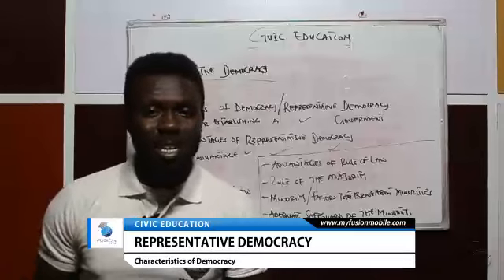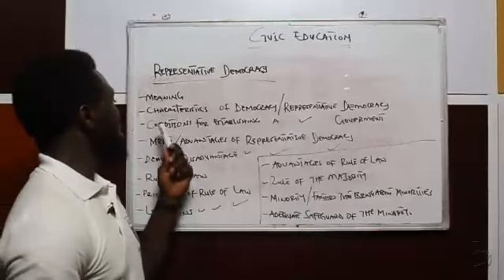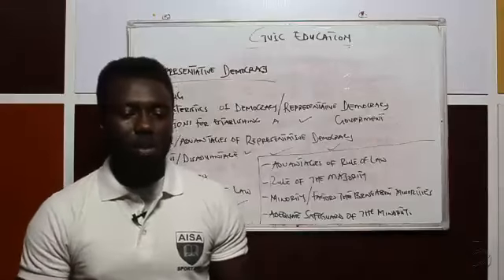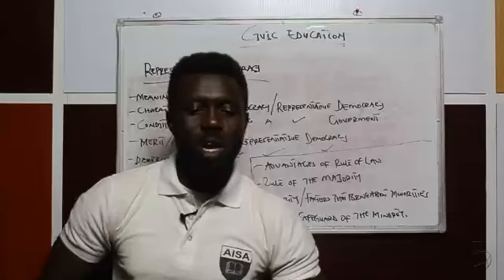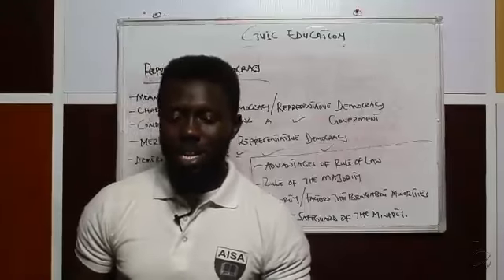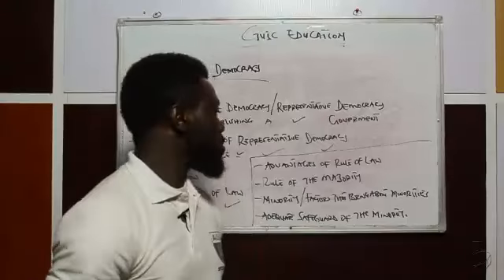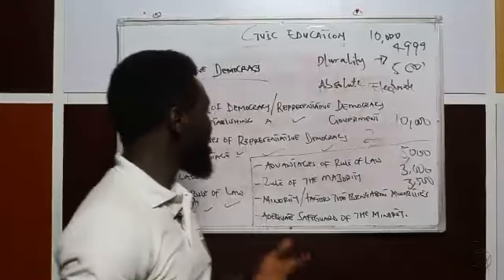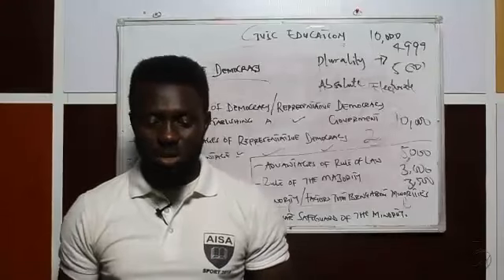Representative Democracy (SS 1, JAMB Tutorial, WAEC, NECO, Post-UTME, NABTEB)